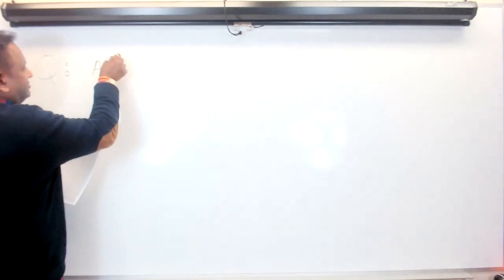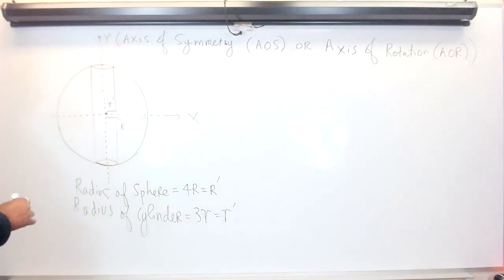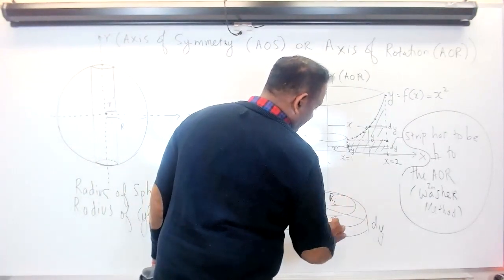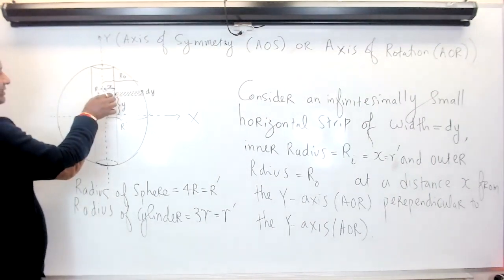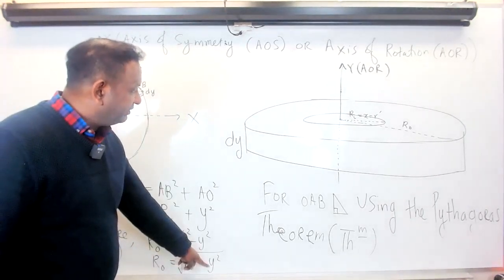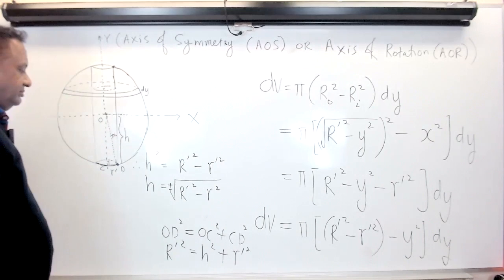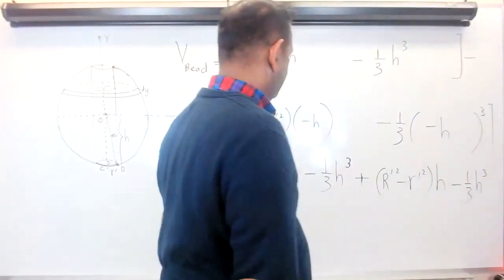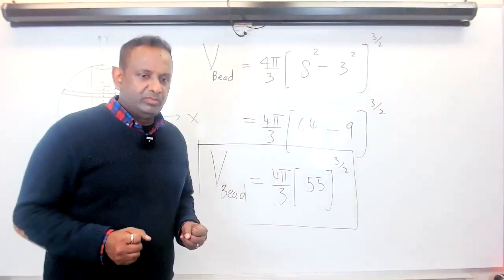Finding Volume of a Bead using the Washer Method